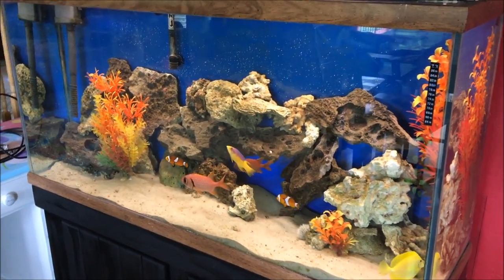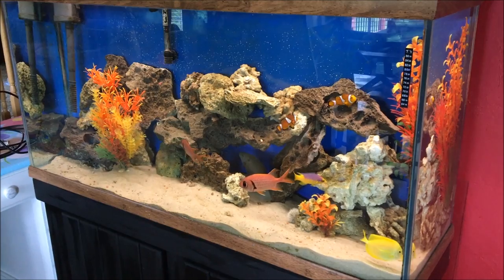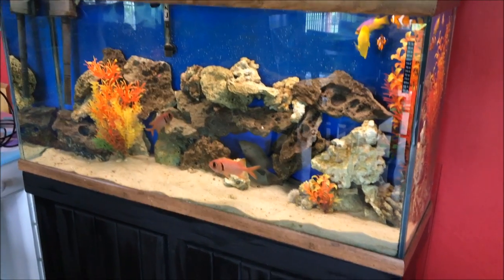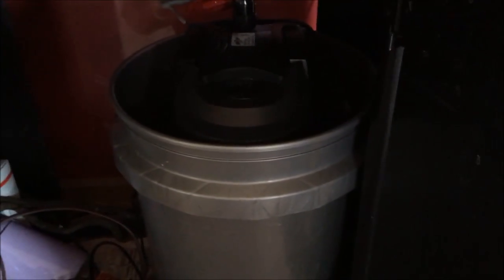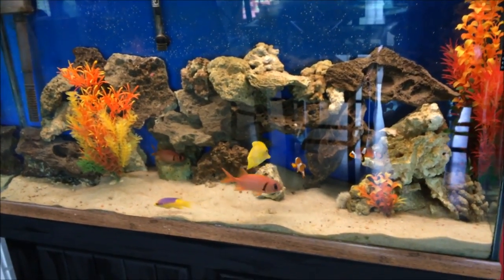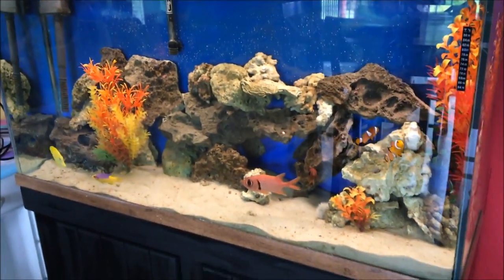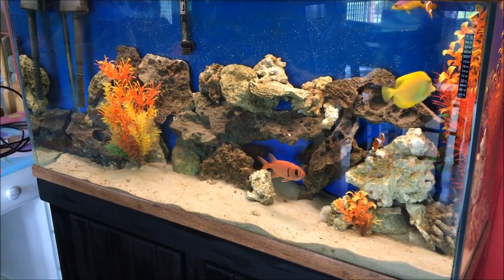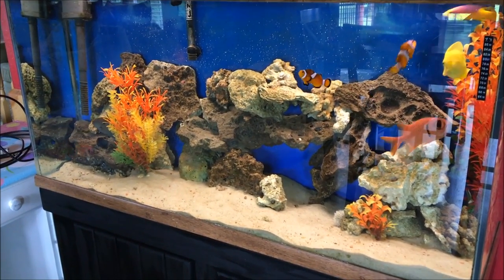60 Gallon Saltwater Tank Update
Spent a good amount of time fixing up the 60 Gallon saltwater display in the kitchen on Wednesday night. Took a good beating from the female Clownfish during the process too! I will be adding a couple more items to this display over time, so expect another update in the near future.
**No 90 Gallon this week! Moving crew bailed, and I was stranded...it'll be figured out one day soon.**